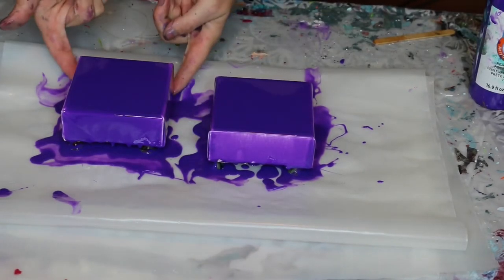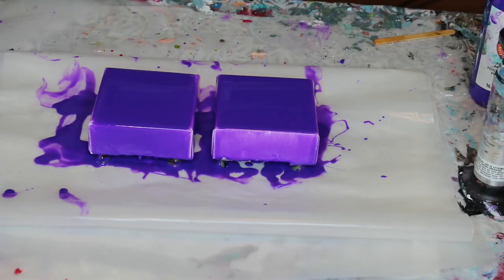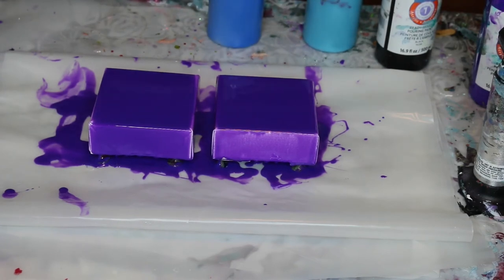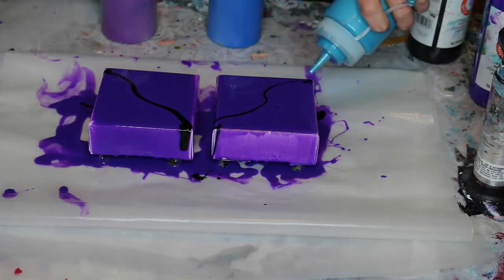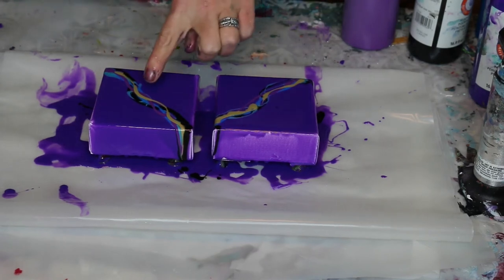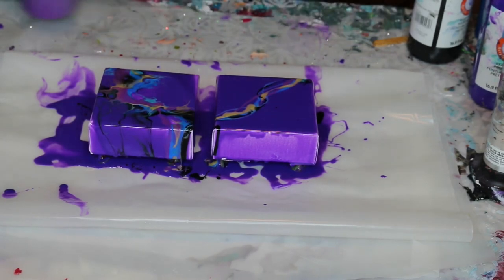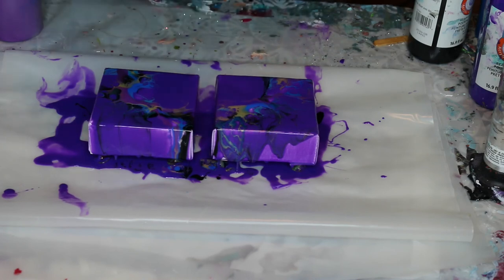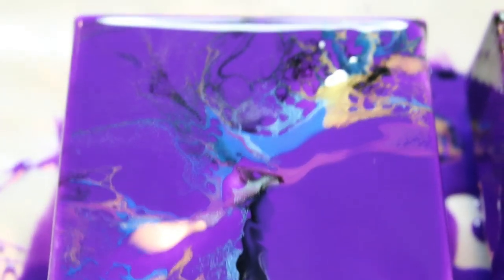#20 2 4x4 dutch pour purple base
Happy Wednesday guys. In todays video I will be doing a 4  4x4 mini dutch pour.